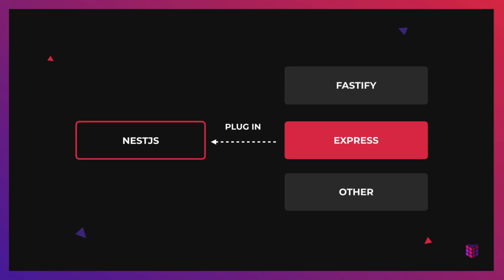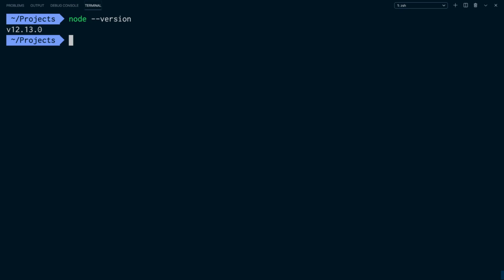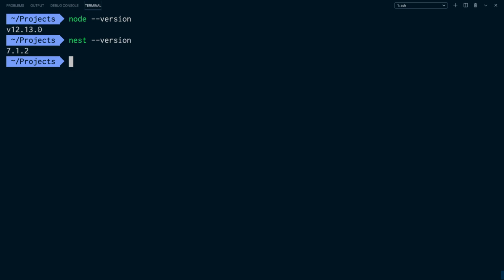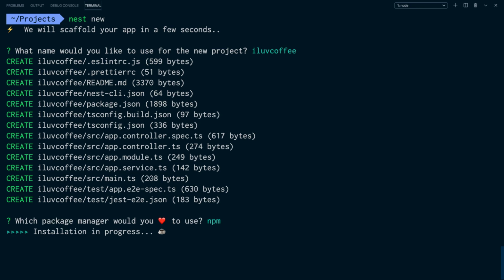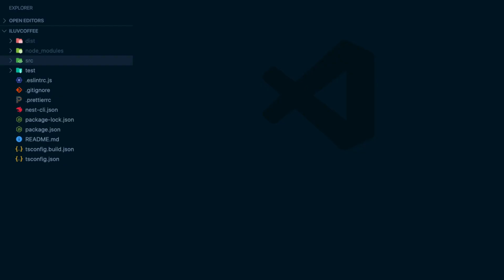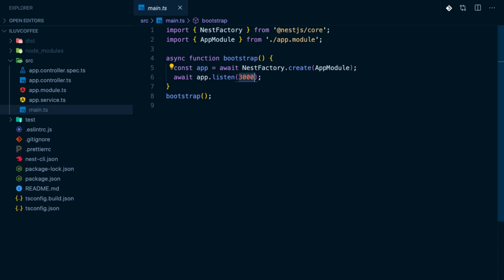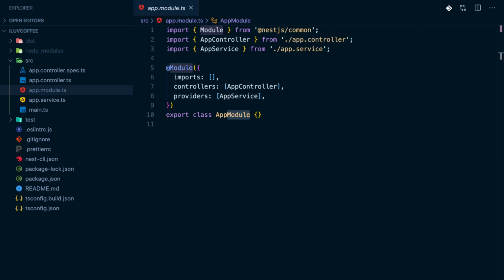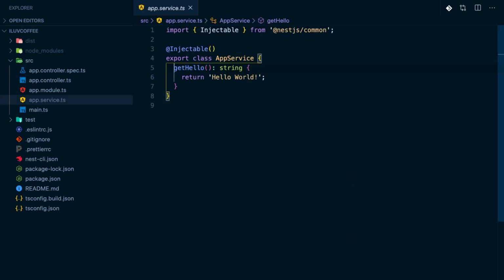01 Getting Started